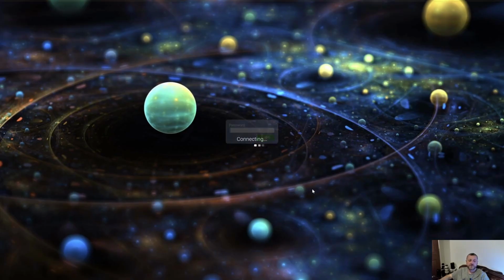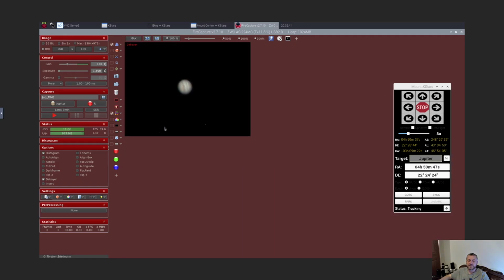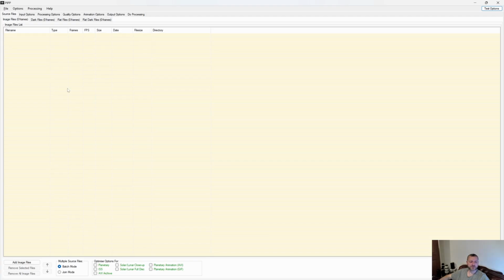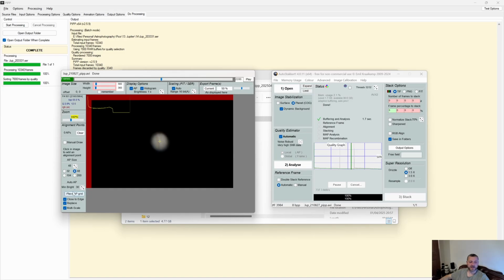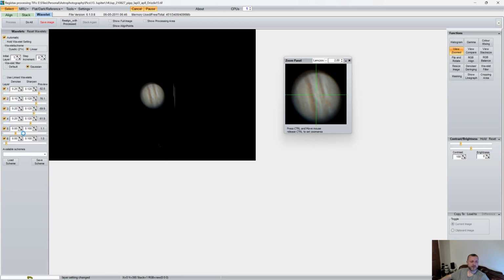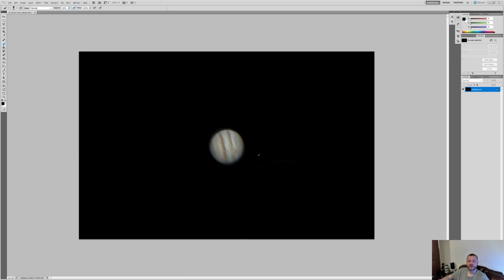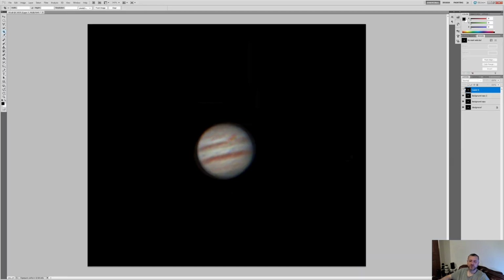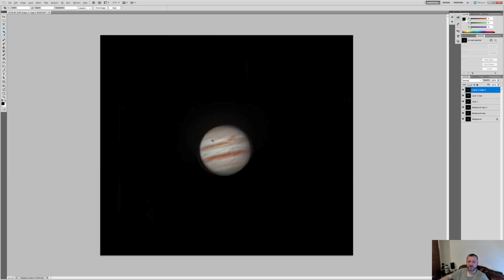Lens To Edit - Capturing the Planets, Jupiter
Welcome to Lens To Edit where we show the end to end process of building an image.

In this video, we are back to some astrophotography, specifically planetary imaging. We are using the 12 inch Newtonian Skywatcher 300PDS telescope mounted on the Skywatcher NEQ6 Pro mount and taking images on a ZWO ASI 224MC camera.

The video gives step by step editing instructions using Autostakkert, Registax, Topaz, and Photoshop to create the final image and provides some tips and tricks for the image processing.